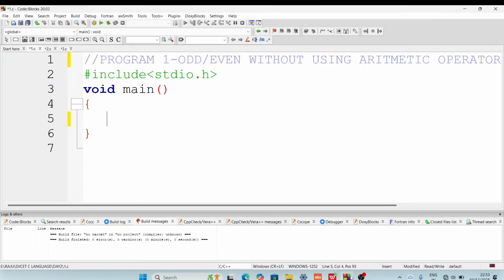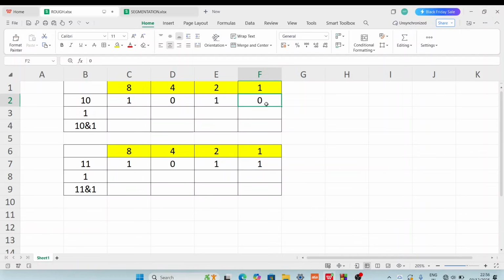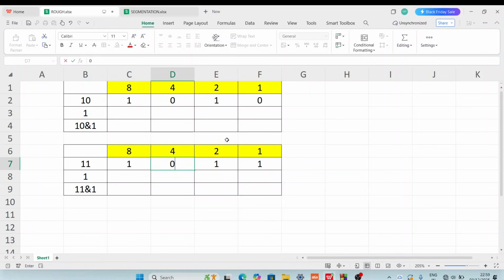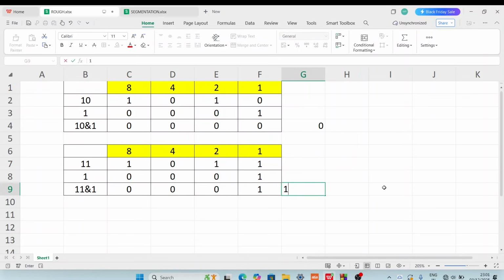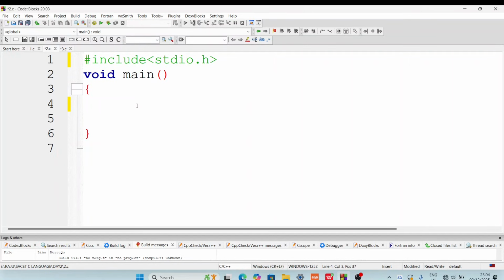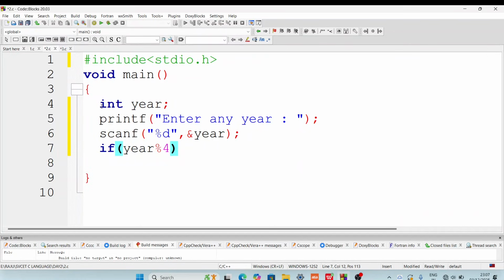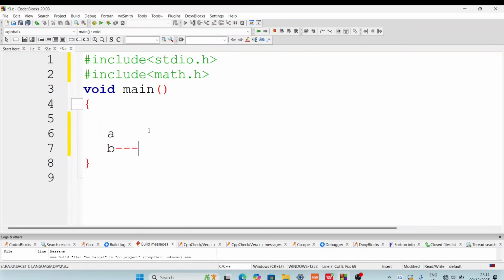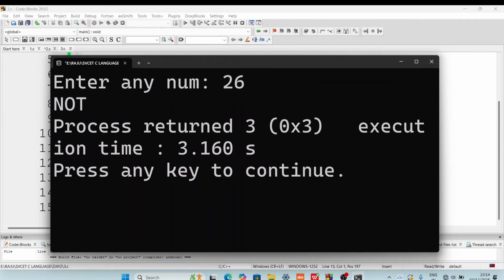OPERATORS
In this video, we cover three important C programs explained in simple English, perfect for beginners and students preparing for exams.

👉 Topics covered in this video:
1️⃣ Odd or Even without using operators – A smart logic-based method
2️⃣ Leap Year Program – Simple and clear explanation
3️⃣ Perfect Square or Not – Easy method to check mathematically